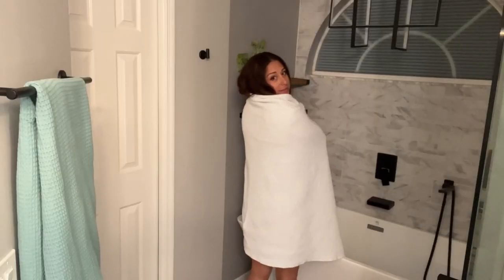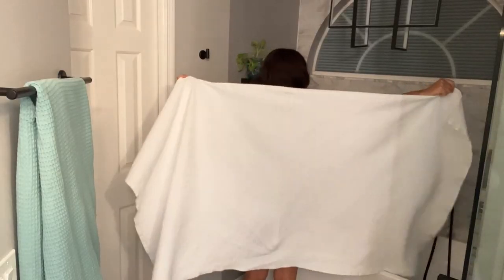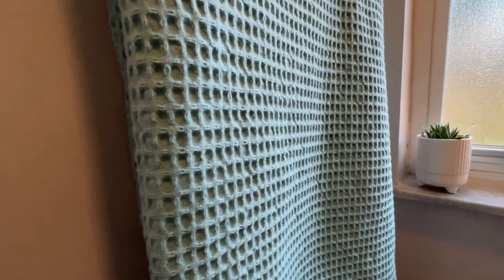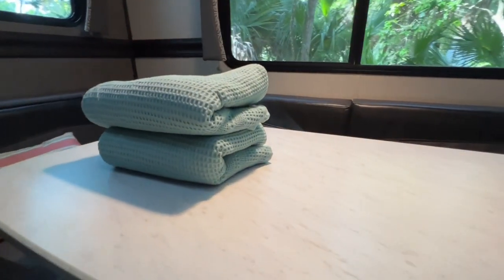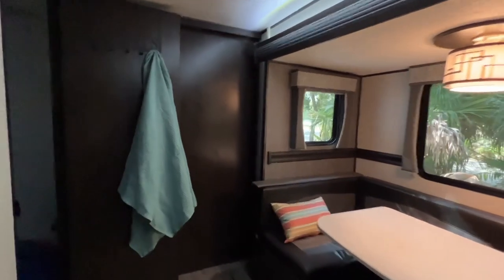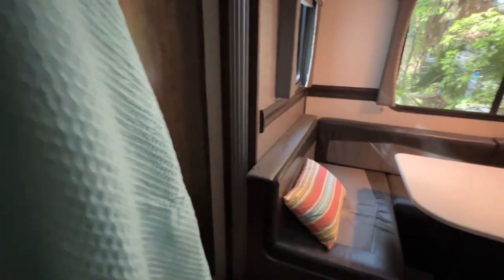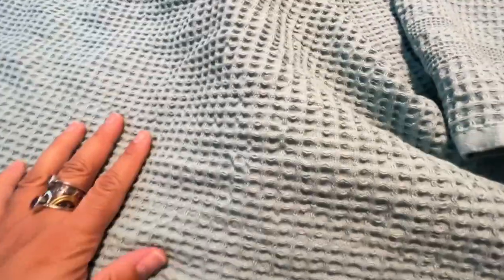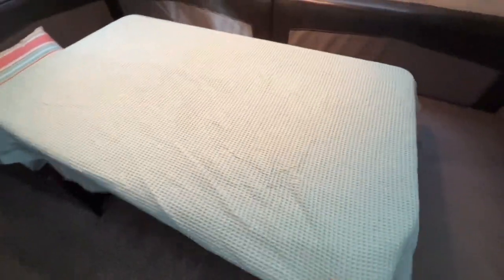GILDEN TREE Quick Dry Waffle Towels | Our Point Of View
(Commissionable Links)
Check Our New Website For Amazing Deals!

(Commissionable Links)
QUICK DRYING: Dries 40% faster than terry towels, saving time & energy.
SUPER ABSORBENT: Made of 100% long-staple Cotton, towels are flat when new. After washing, they shrink to form unique “honeycombs” that instantly wick moisture away.
LIGHTWEIGHT & COMPACT: Naturally thin, they take up less space in the linen closet, laundry machine, beach and pool bag, suitcase, boat or RV. Generously oversized and extra large at 40” x 80” when new, expect 12-15% shrinkage after washing. Great for home, hotel or spa.
LINT FREE. SNAG FREE. ODOR FREE: Sheds no lint and snag free, this breathable weave stays fresh and won’t get stinky, even in damp bathrooms.
CLASSIC STYLE: Traditional European-style waffle weave towels with two strips of tiny waffles woven in at each end – for an easy, timeless design.